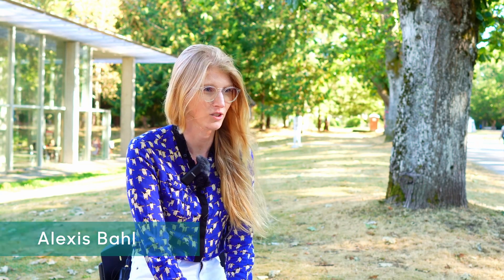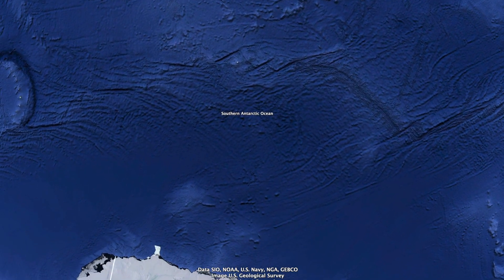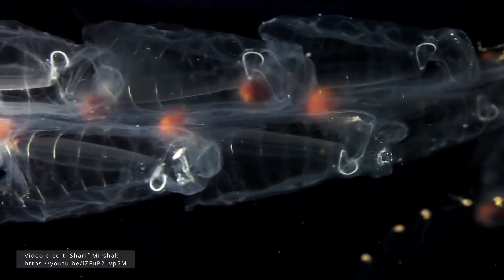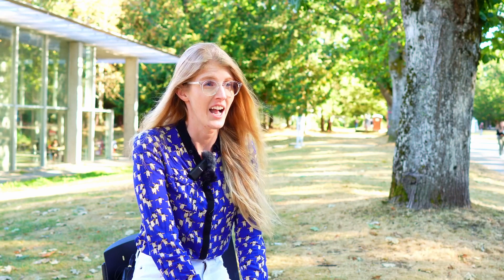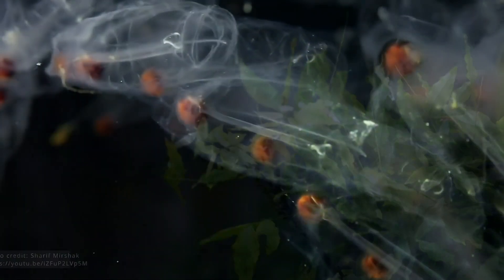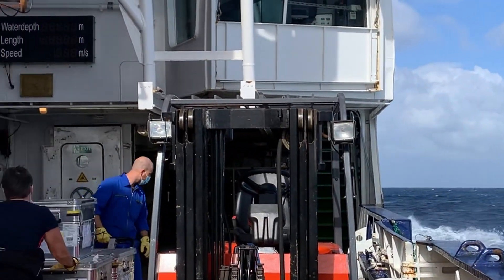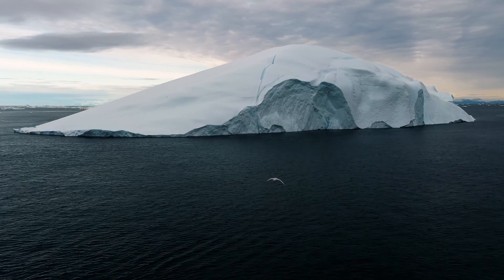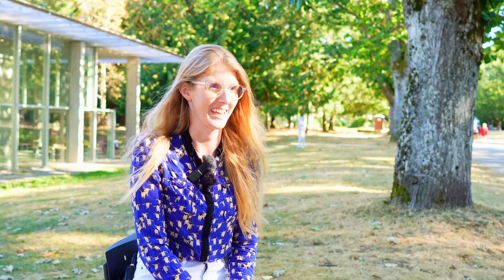Zooplankton migration and climate change - Alexis Bahl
Alexis Bahl, Ph.D. candidate in oceanography at UBC EOAS and IOF, set out for an expedition to the Southern Ocean to study how salps, a type of tiny gelatinous zooplankton, can help remove carbon from the atmosphere.